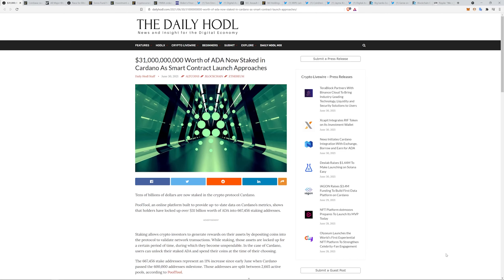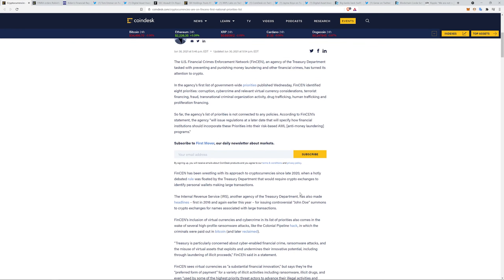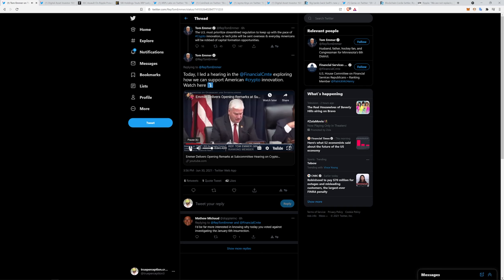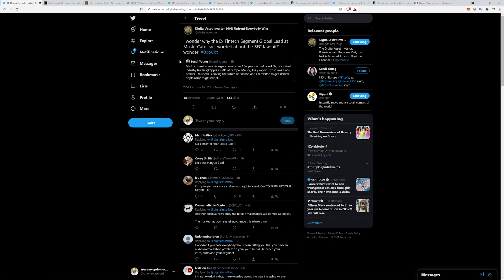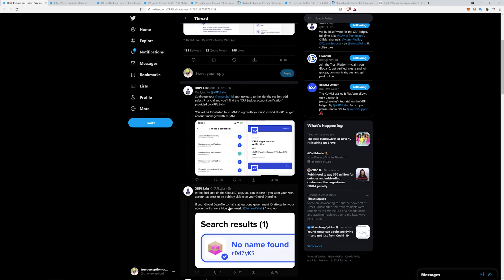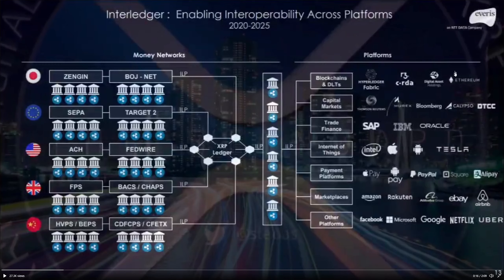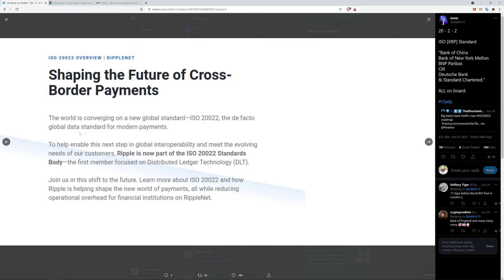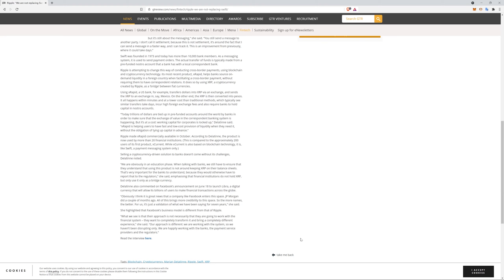XRP, CORDA, And SWIFT? The Monetary Trinity? ISO20022 Is Underway! The Decision Was Made YEARS Ago!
trueperception.crypto